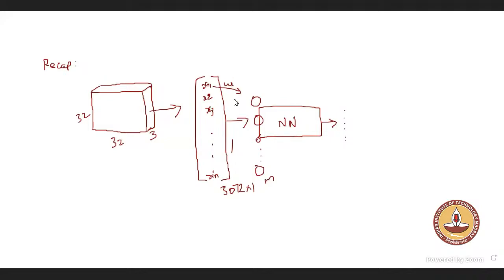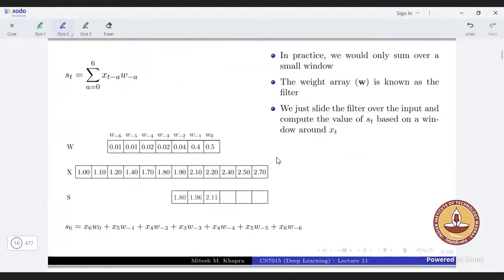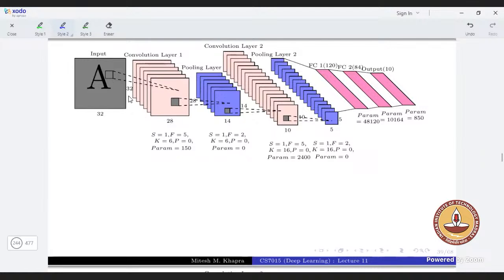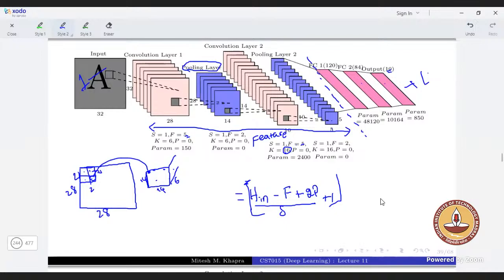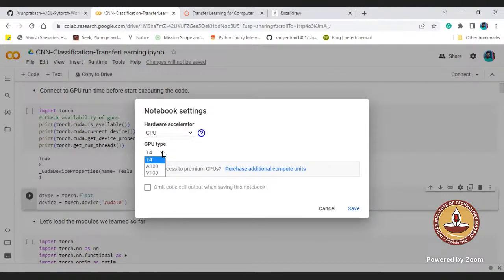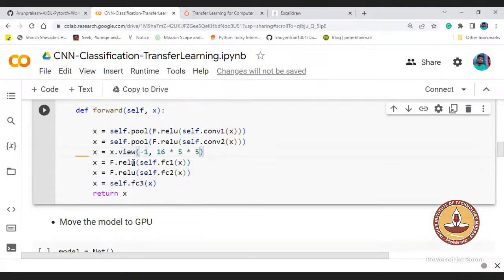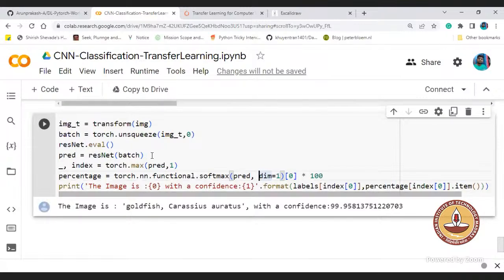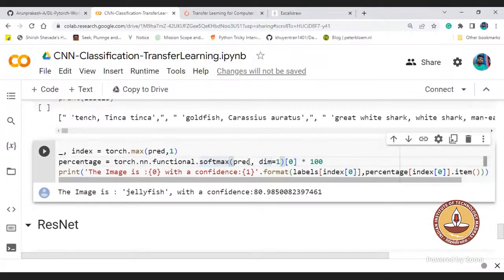Live - Deep learning for practitioners using Pytorch_Day 03